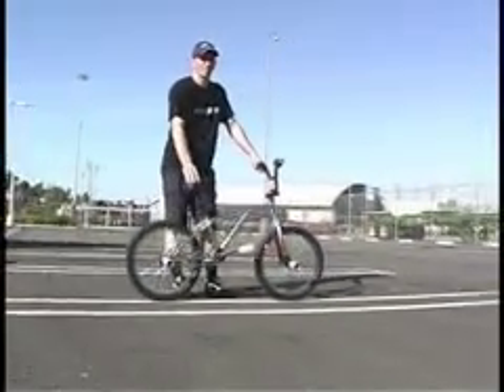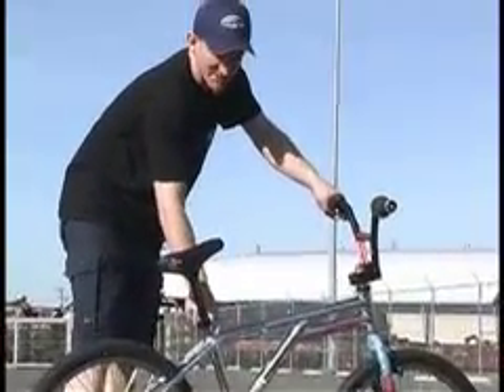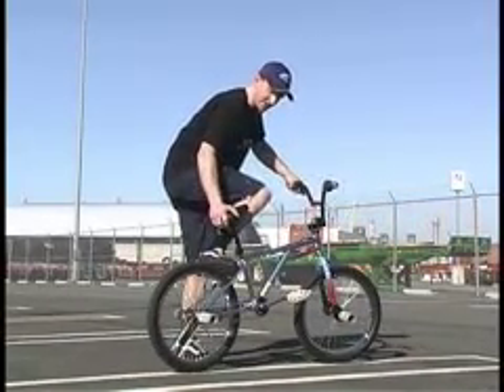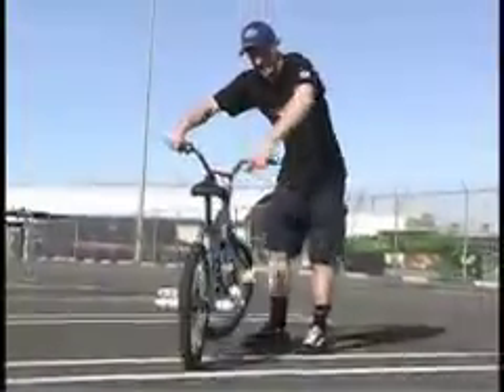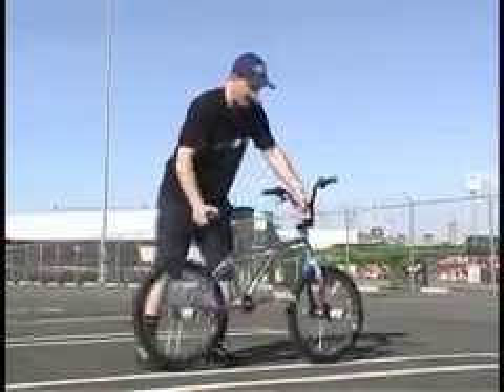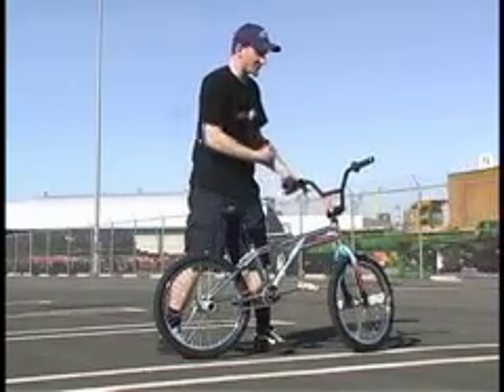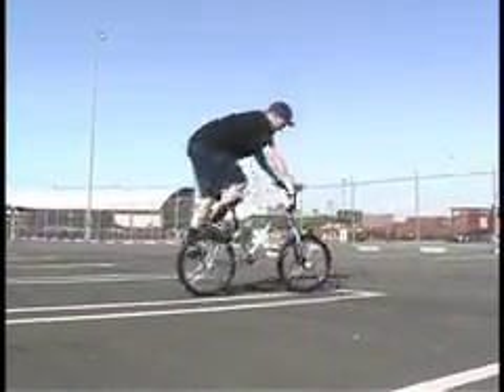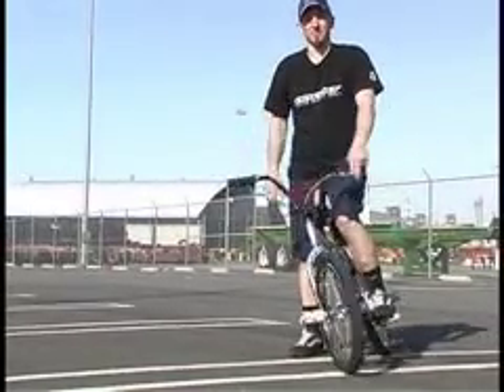powell_how_to_decades_dl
caption